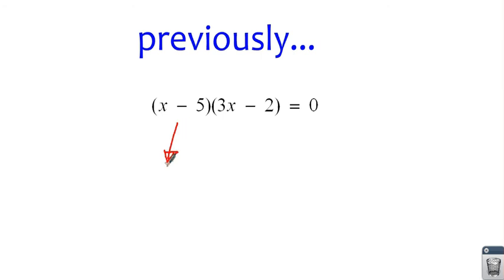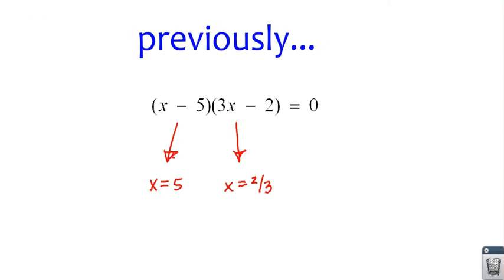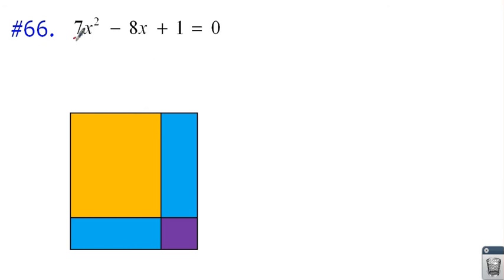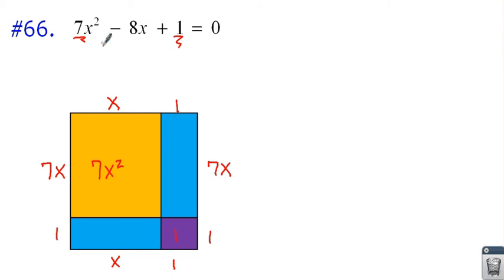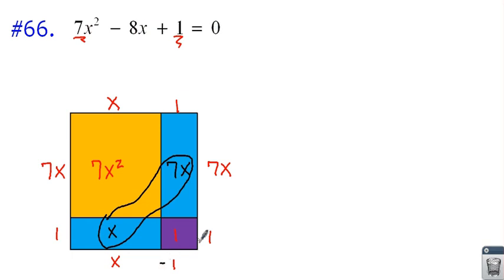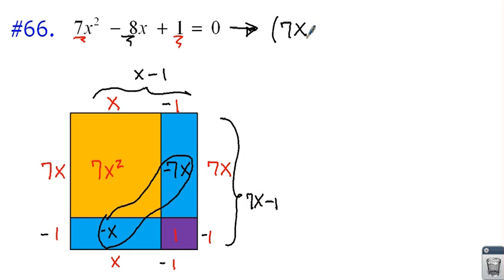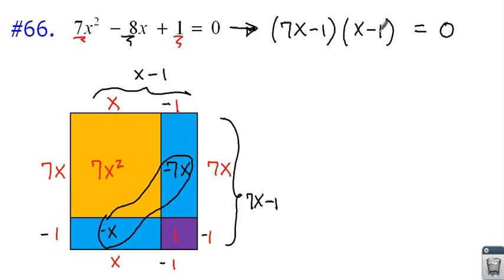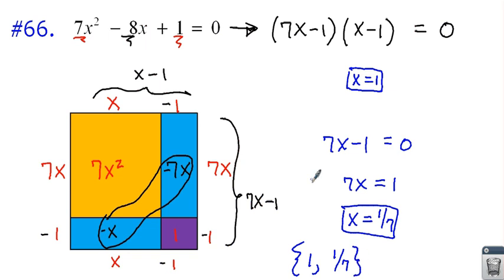Solving Quadratic Equations #4